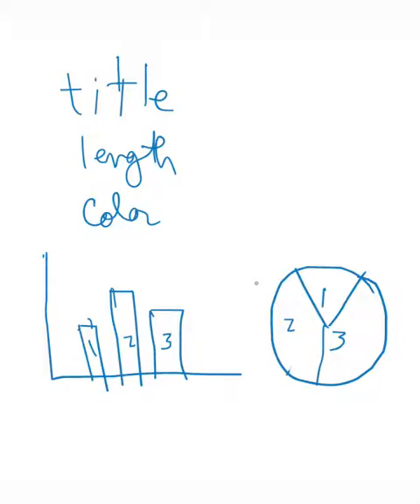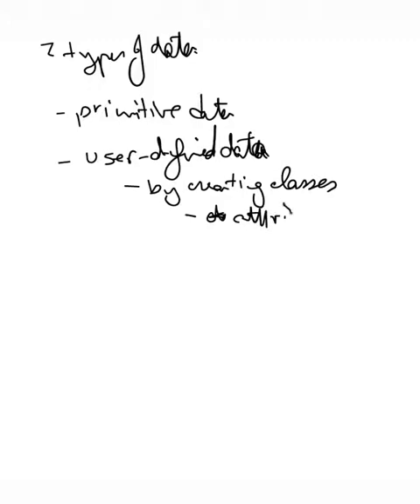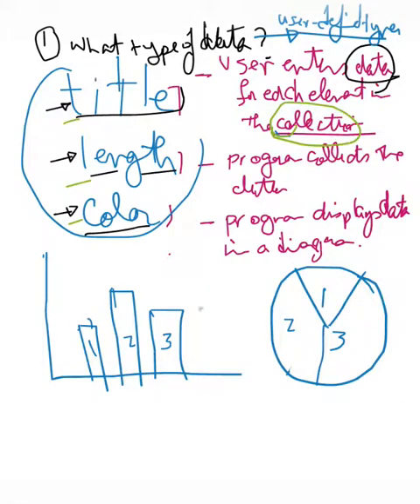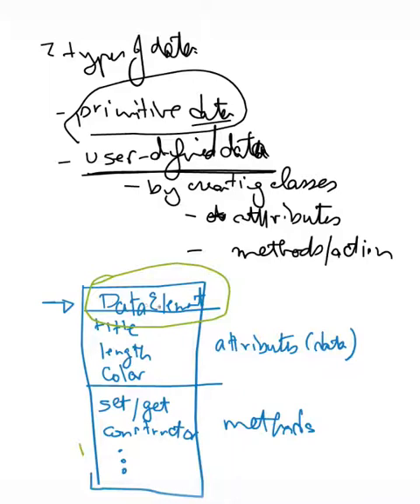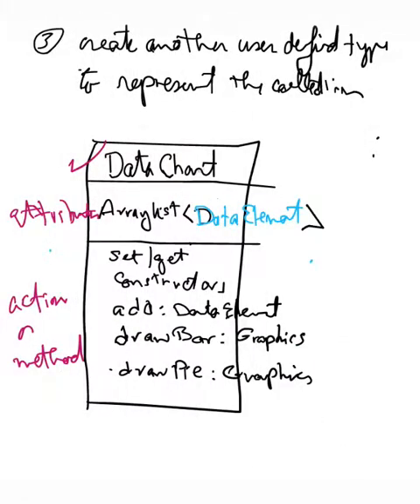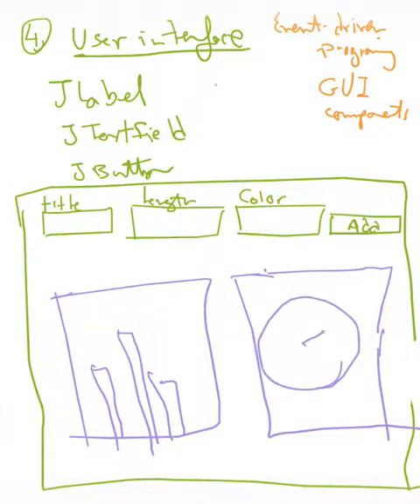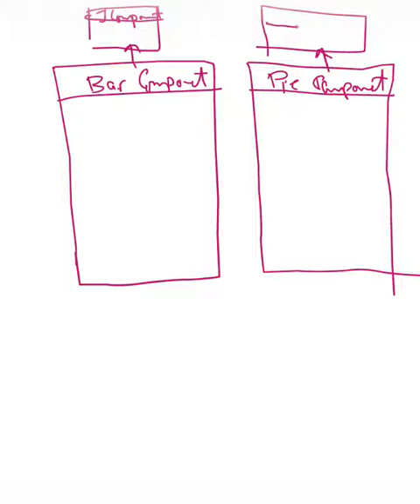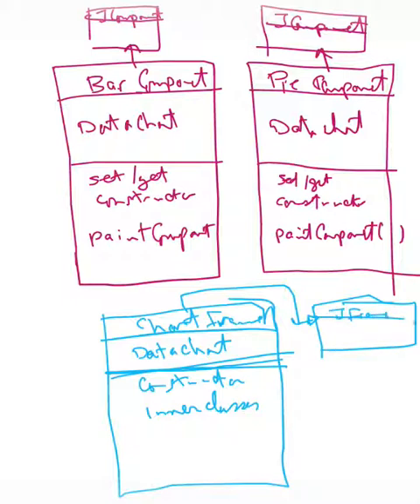1/6 Thinking about how to solve P18.1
This is the first of six videos that provides a solution to P18.1 of the Big Java book. This video discusses the requirement of the problem and how to think about the solution and its steps.